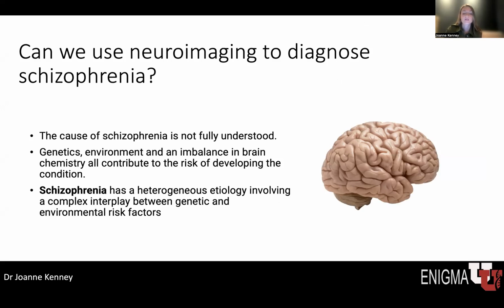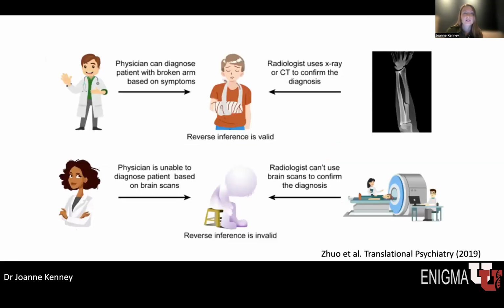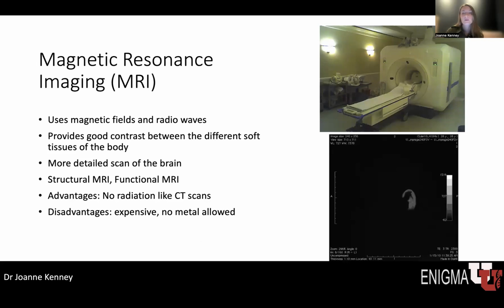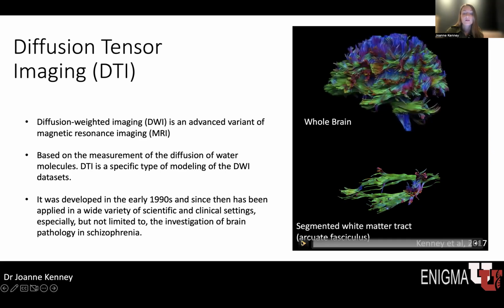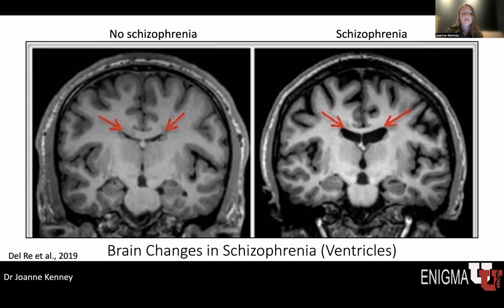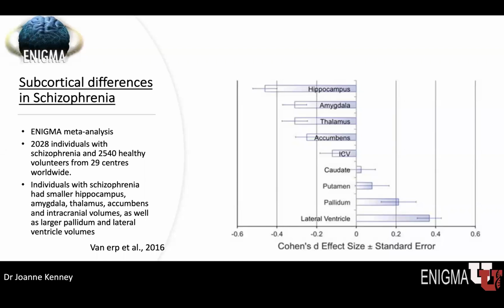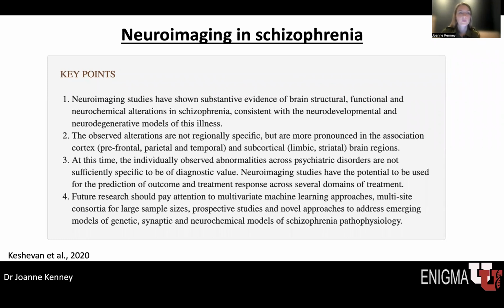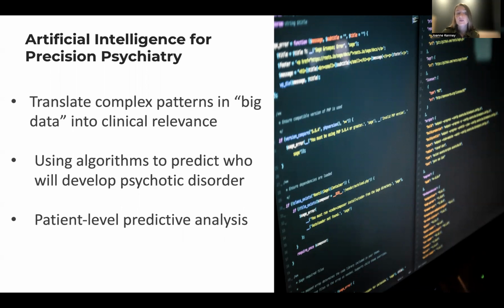ENIGMAU Schizophrenia 6imaging